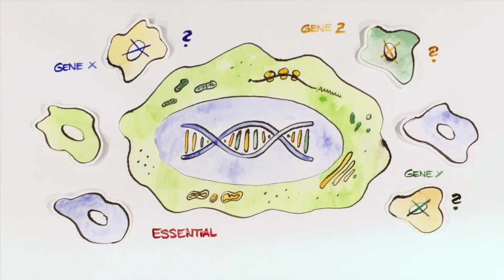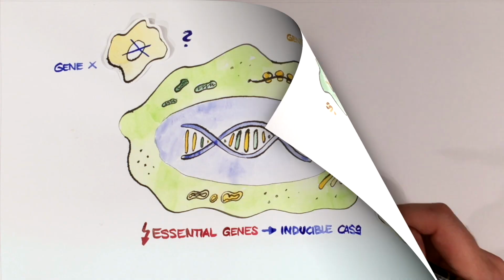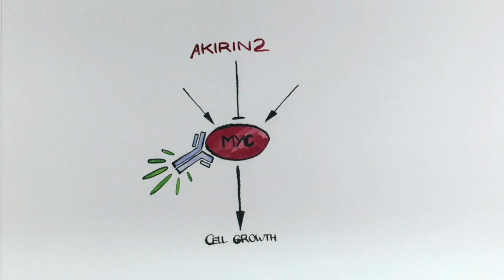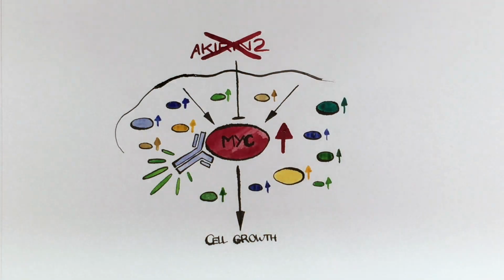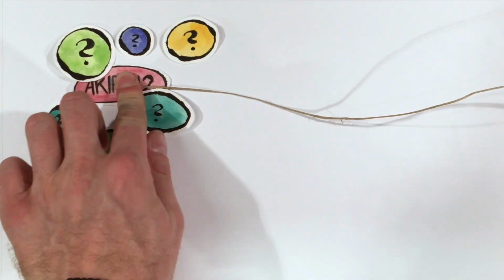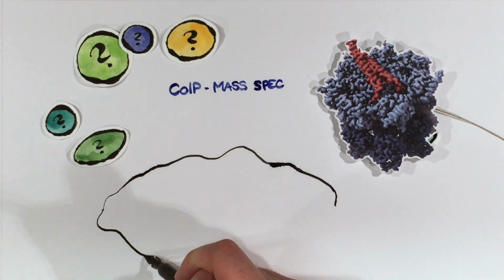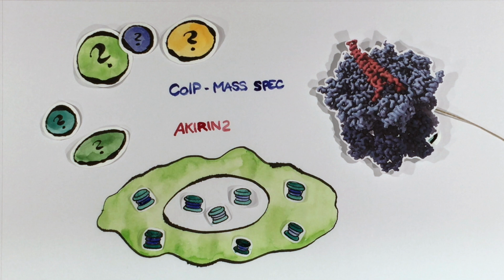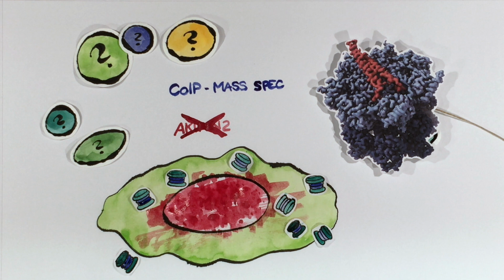Science Sketch - AKIRIN2 is crucial for nuclear import of the proteasome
Using a novel time-controlled CRISPR/Cas9 screening assay, scientists at the IMP have discovered that AKIRIN2, a poorly characterised protein, is essemtial to import proteasomes into the cell nucleus after each cell division.